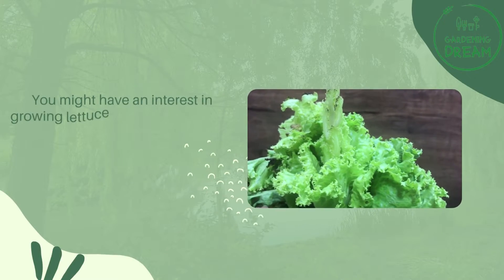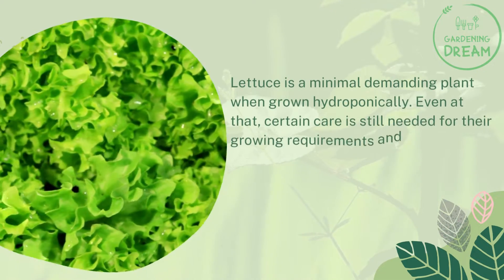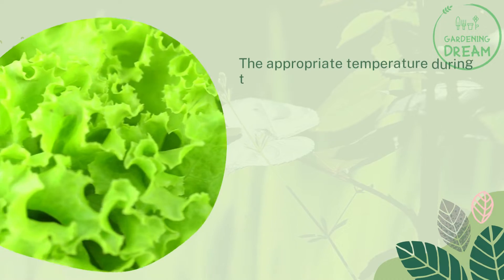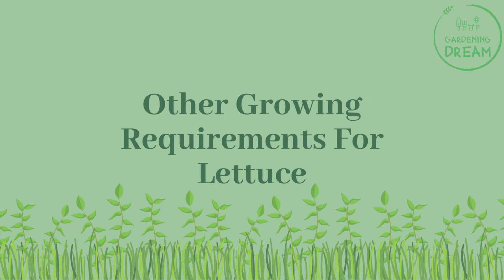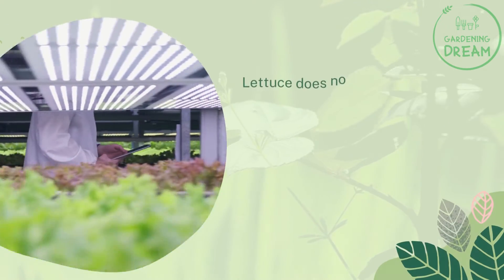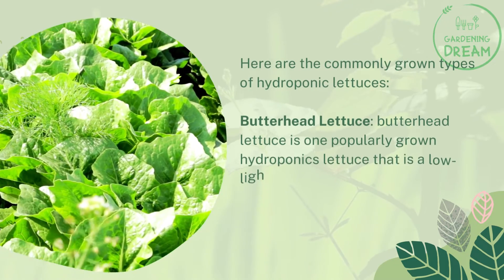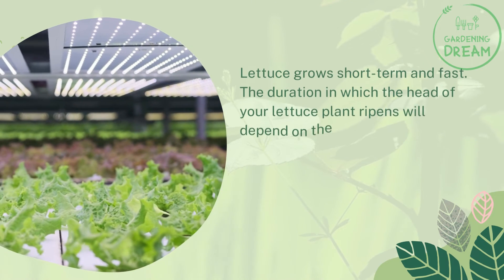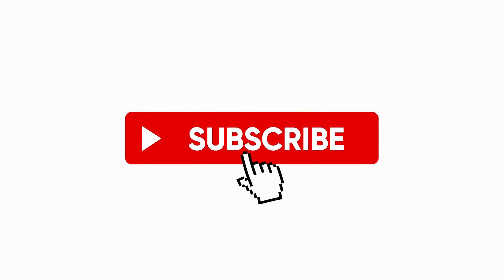Hydroponic Lettuce Light Requirements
You might have an interest in growing lettuce hydroponically and you are wondering what the light requirements are. This is why we have put together information on hydroponic lettuce light requirements for you.